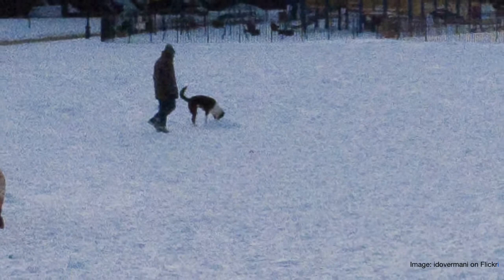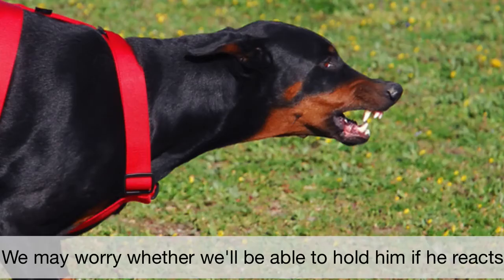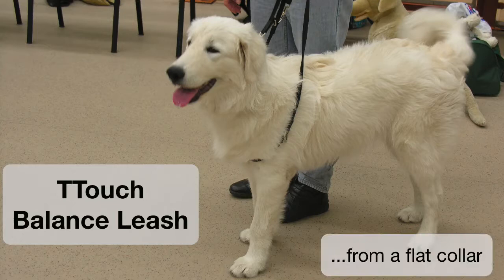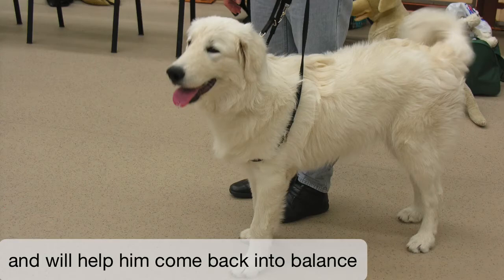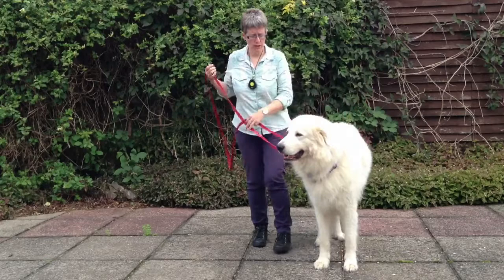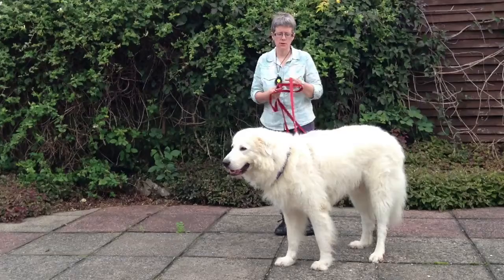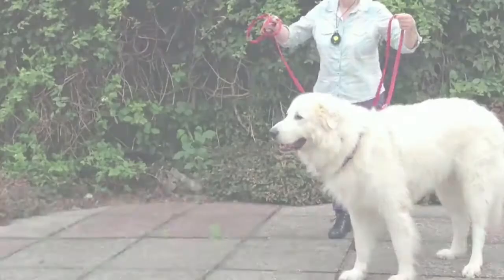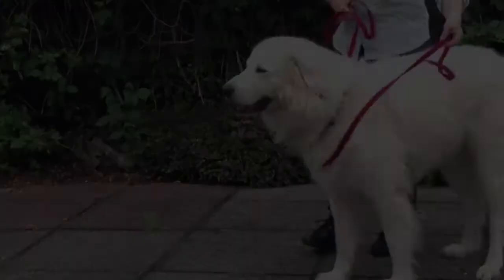Your End of the Lead Advent Calendar 2013 - Day 4: TTouch Balance Leash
To get the rest of this Advent Calendar series and more videos and information please:

Sometimes you need a little more influence over your dog, or you don't have a harness and need to contain him without putting pressure on his neck. The TTouch Balance Leash (Lead) can help.  This simple technique helps bring the dog into balance and gives you more influence to keep him from lunging forward. Hold the end of the leash in one hand and, with the other hand,  take hold of it about a foot from the collar or harness. Allow the leash between your hands to form a large loop and pass that around the front of the dog across the chest.